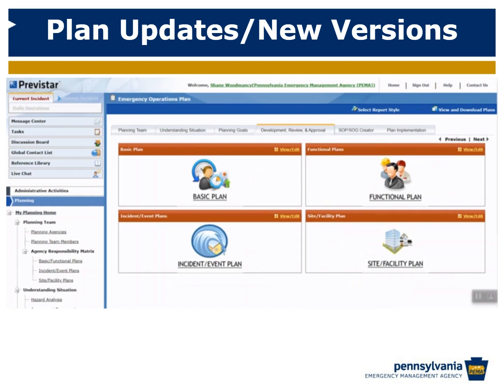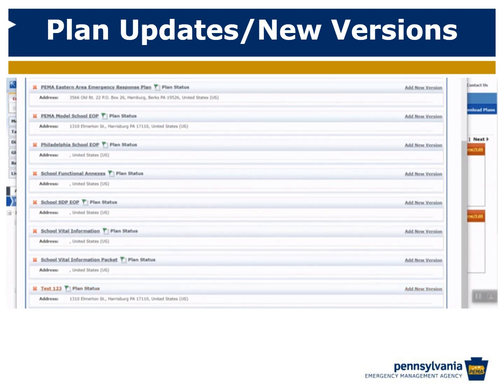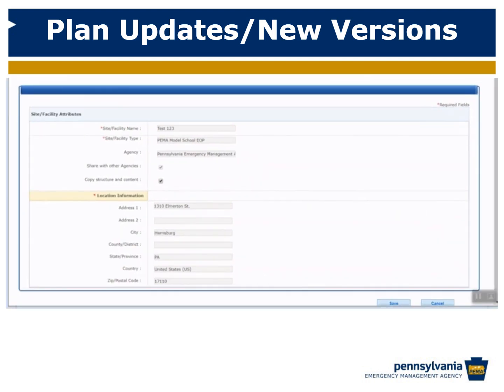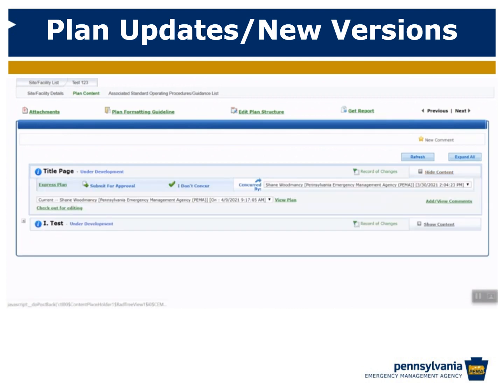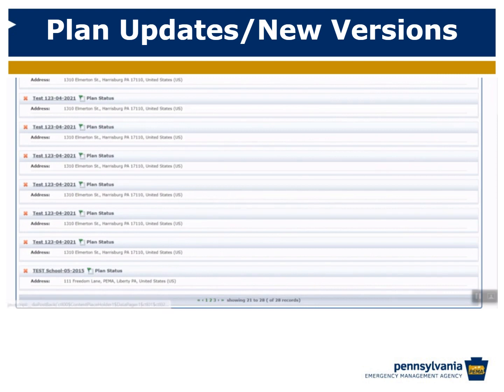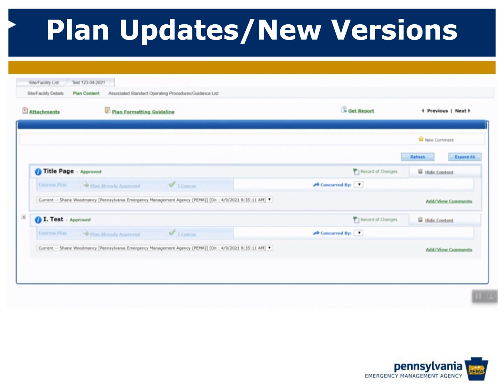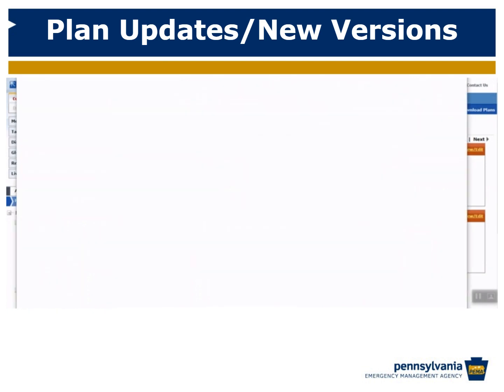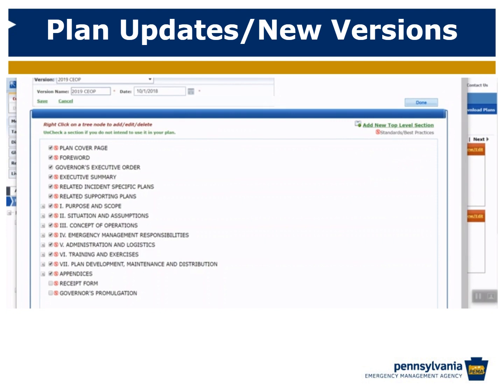P-236 CEM Planner, Module 3, Lesson 2 - Plan Updates/New Versions